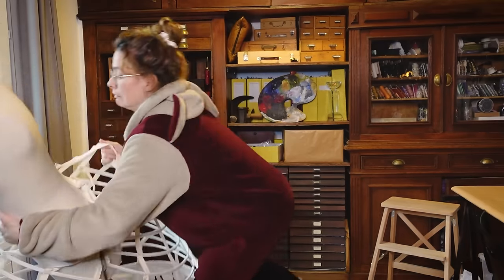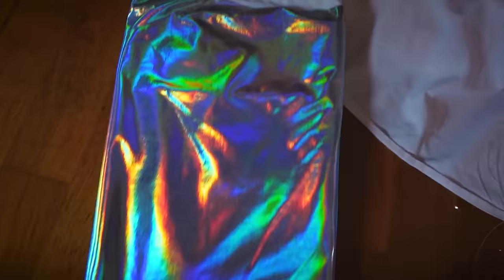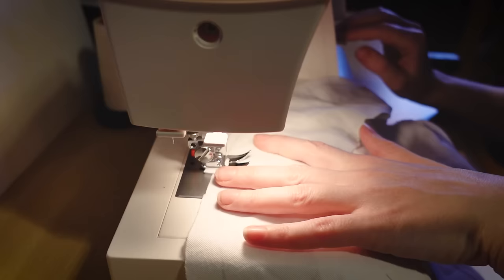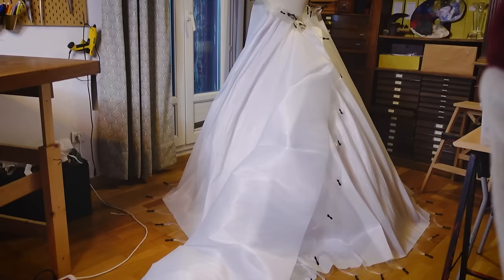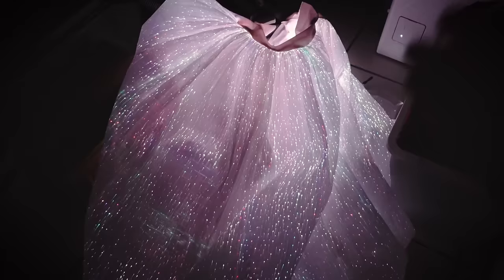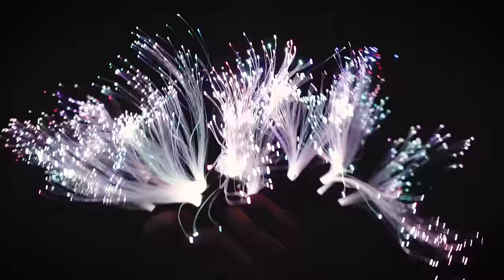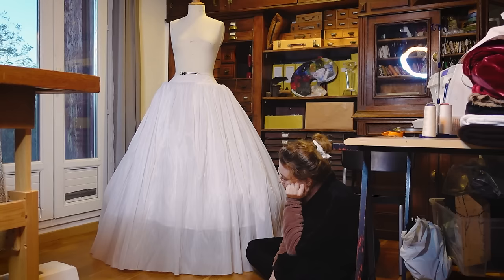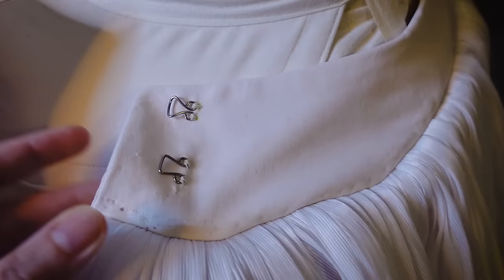I made a dress out of light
Sewing the light up Cinderella dress we all dream of. This fiberoptic outfit fabric is difficult but so pretty in the end. What design would you want to see with it?

Links:

📸 Many more costumes in my Instagram!

🎁It’s probably my birthday soon! Amazon wish list:

 I love making costumes and cosplays and hope to share a lot more about the sewing process, tell me what you think !

00:00 Intro
00:01 Ikea hack
04:02 Youtuber’s life
05:07 Cutting fabric without patterns
05:48 Sewing the fleece
07:31 making a sweater
10:24 Finished outfit